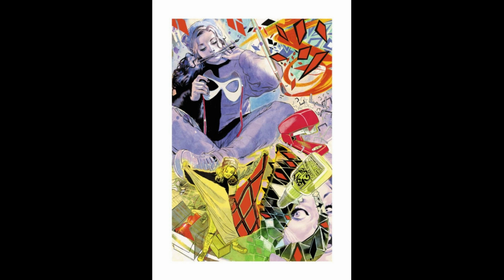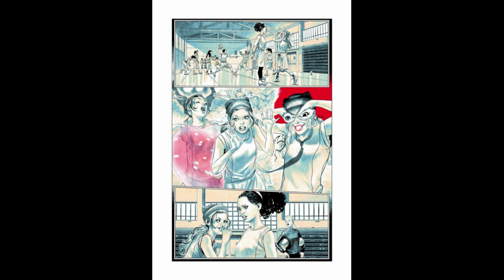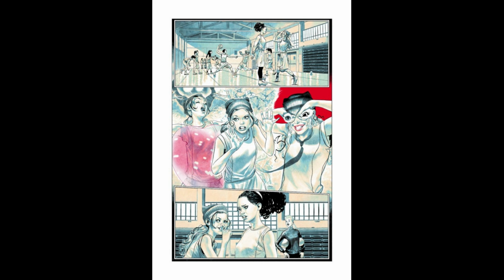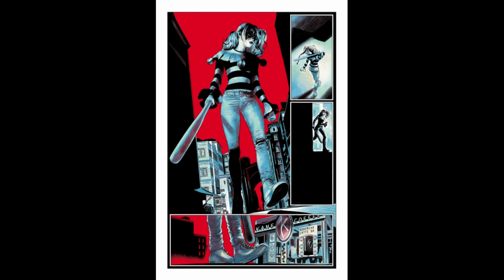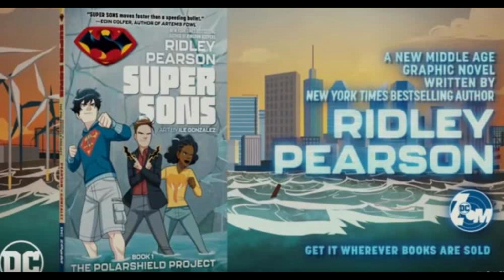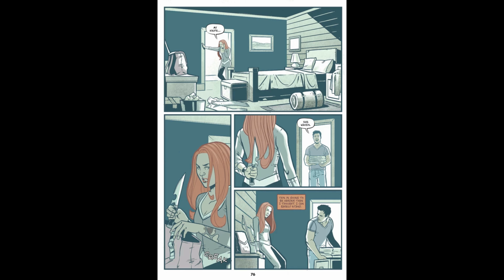Modern comic colors are chosen to teach you an ideological lesson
The modern use of desaturated colors in comics is specifically done in order to generate a new audience and, in turn, get rid of old comic readers.

See me on twitter (DM’s are open)

Isis: All That Glitters
The Millennials! Issue 1-3
Chaotic Flux issue 1: Aliens vs Monsters part 1
Agenda! Superheroes with a purpose

White List of good companies and creators:
Alterna Comics - follow them @ALTERNACOMICS
Antarctic Press - follow them @AntarcticPress
David Furr - writer for Public Domain - follow him @FrGraveyard
Kelsey Shannon - artist for Jungle Comics - follow him @comickelsey